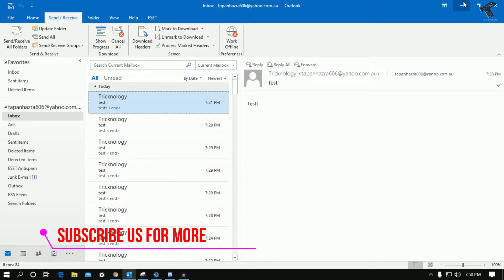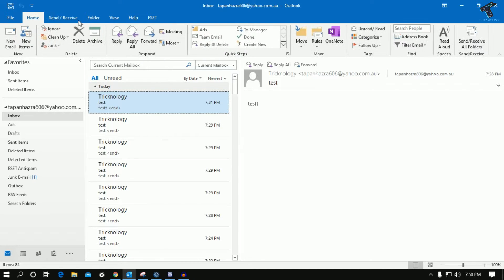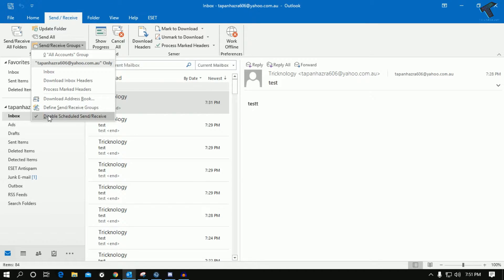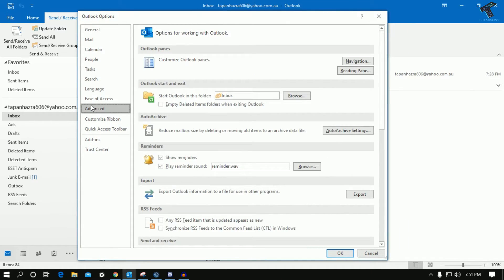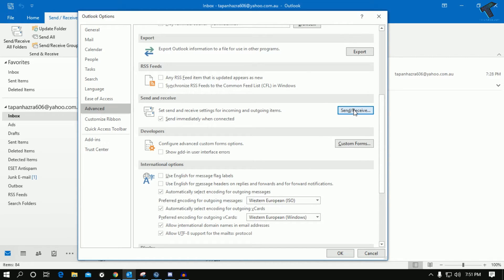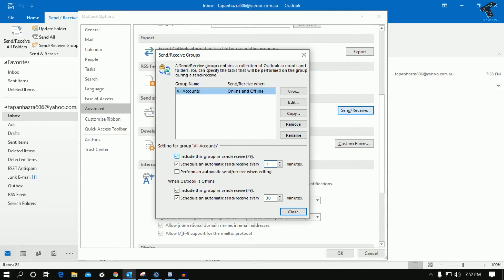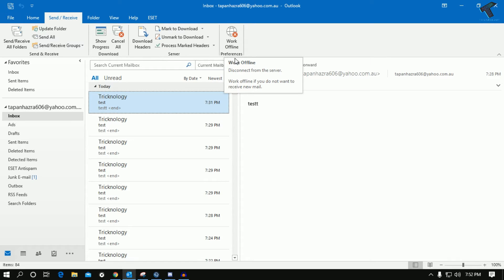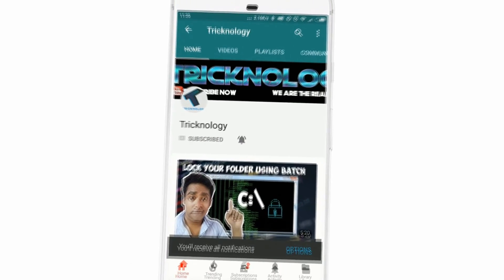How To Fix Automatic Send/Receive Not Working in Outlook 2016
In this Video, I will show you guys how to fix or solved automatic send and Received not working in Outlook 2016.